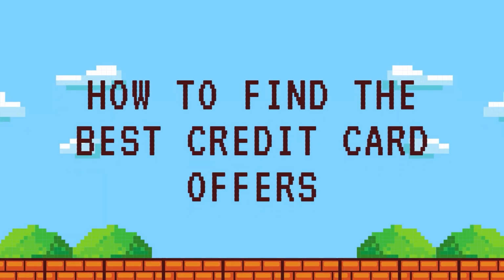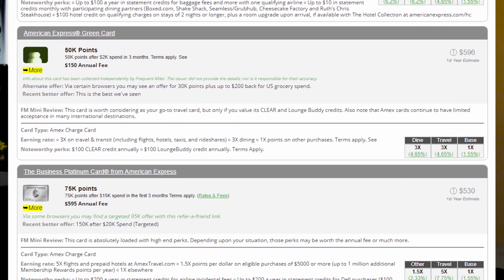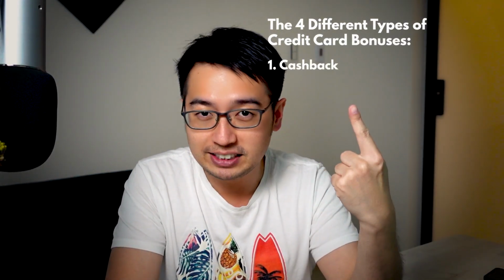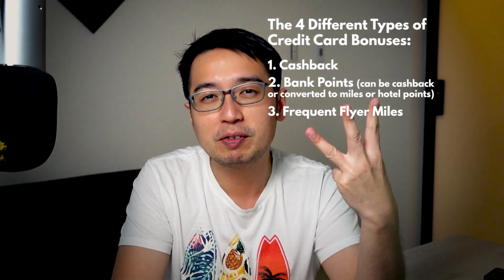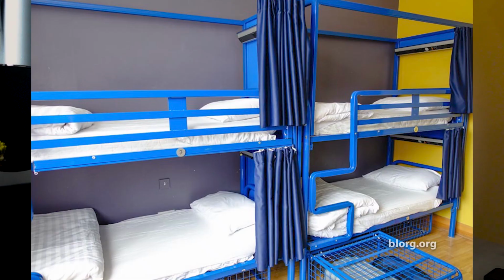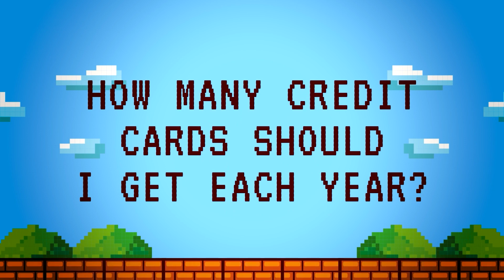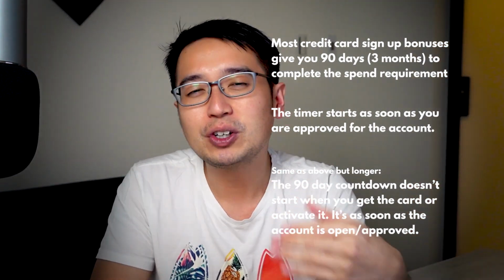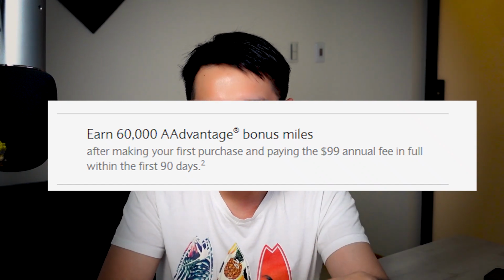How I make $500/hr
Want to know how credit card bonuses work? The best credit card offers come with some high annual fees, but I explain why it's worth it and how it all works. This is the simple guide to credit card sign up bonuses.

00:00 Intro
00:22 Your Credit Score
01:56 How to find the best credit card offers
02:40 Understanding a credit card bonus
04:41 How many credit cards should I get?
06:03 How much effort does this take?
06:20 What to do if you are not approved for a credit card
07:03 How to complete a credit card sign up bonus
09:29 Is the annual fee worth it?
10:00 Credit card Retention offers